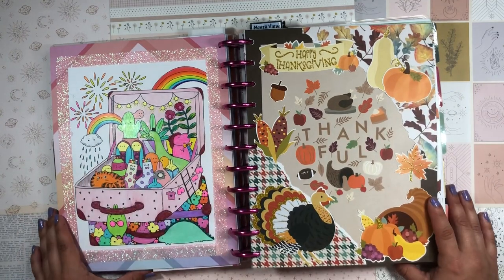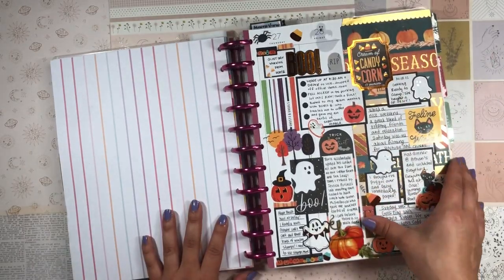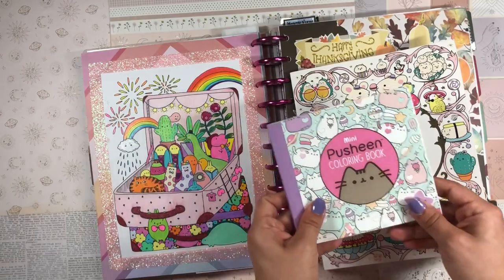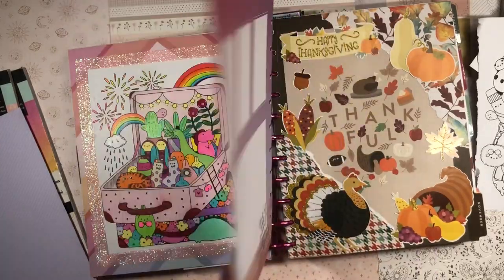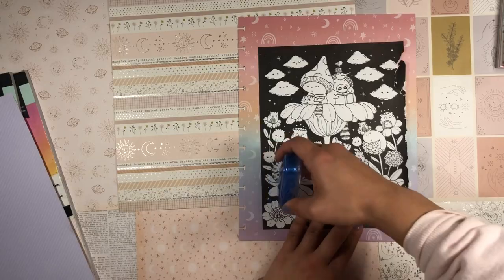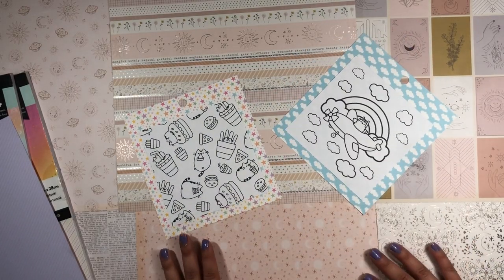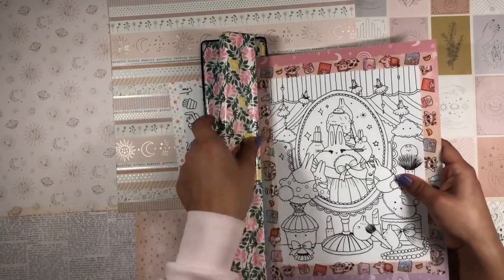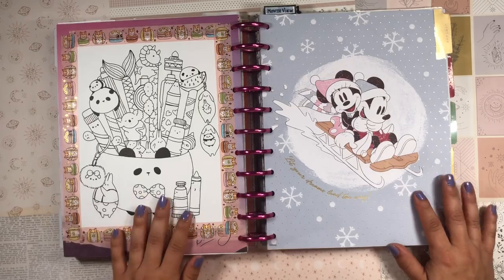Coloring Book Pages in my Planner | Happy Planner 💜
I'm SO sick with COVID! It's been two days since I tested positive...what a way to start the new year! I can't believe it! I'm hoping it will clear up soon but you might see only a handful of videos from me until it clears up!

daniela 💖